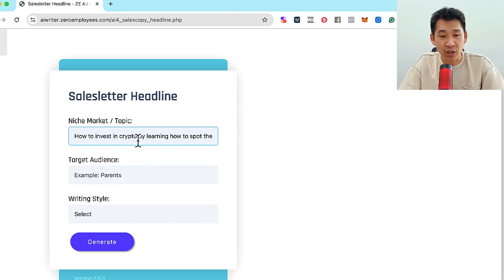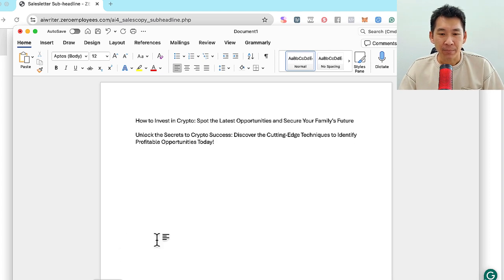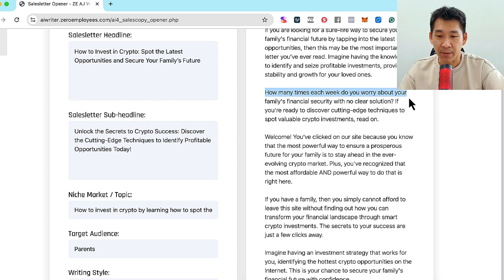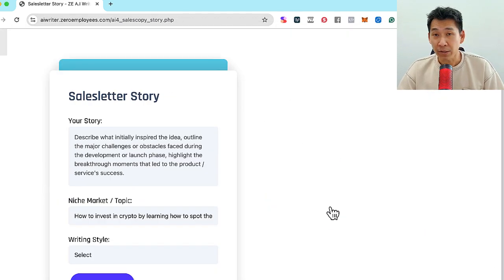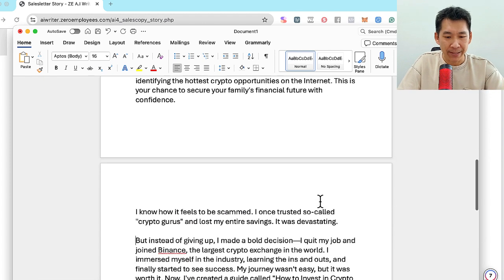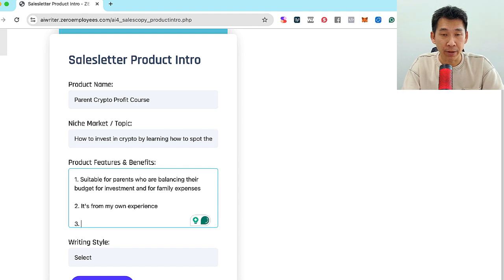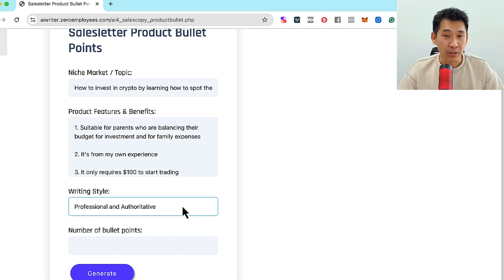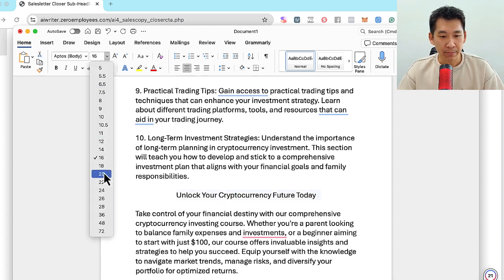Demonstration: How To Write A Salesletter Quickly With No Experience By Using AI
- One of the hardest tasks is writing a salesletter for a product to sell.

In the past, one would need to study a lot of copywriting through books and courses. Then, write like crazy for practice. Today, how about we throw that tedious work away? :-)

I'll show you how to write a salesletter in less than an hour, with no copywriting experience needed and you can write a salesletter for any niche you want!

You can write a sales letter for any niche without doing any research because AI would be able to figure it out for you.